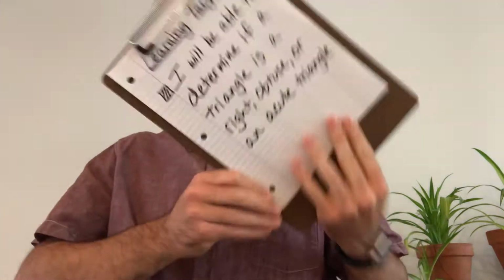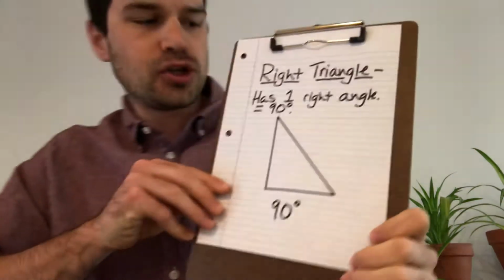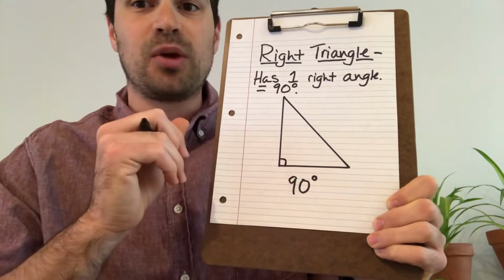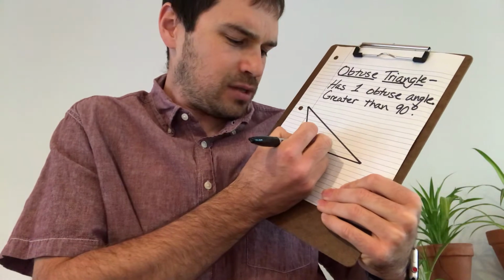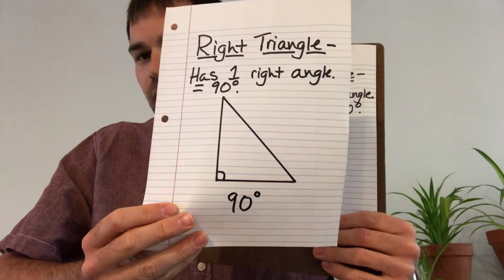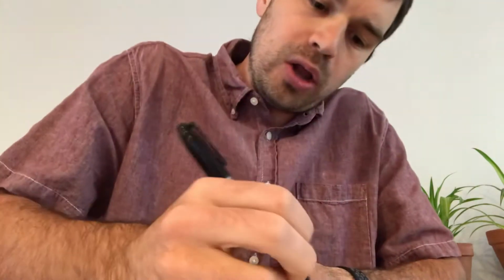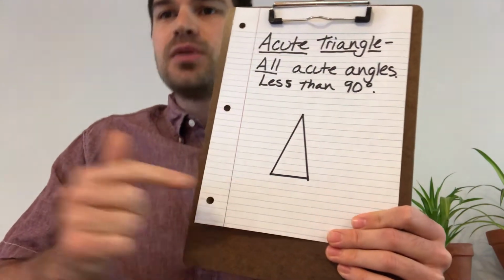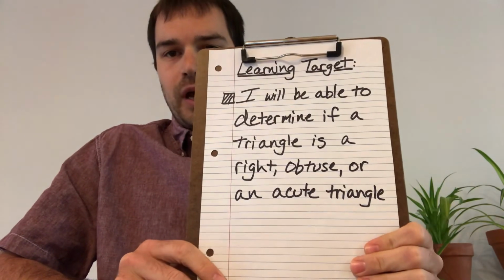Triangle Lesson 2 Page 2